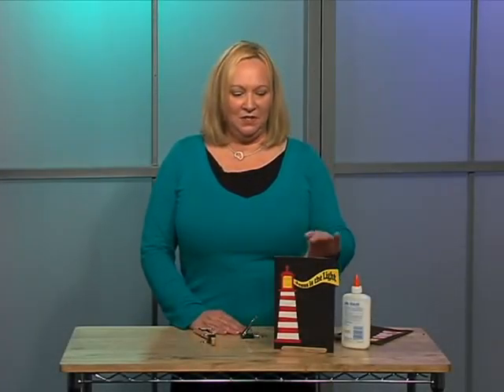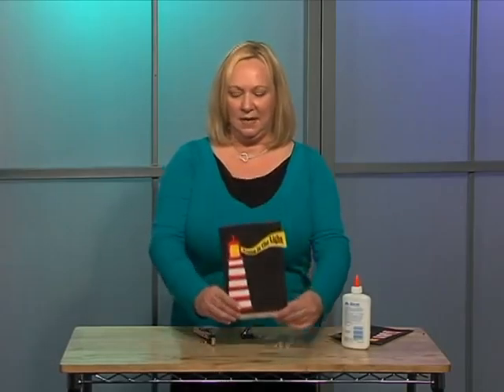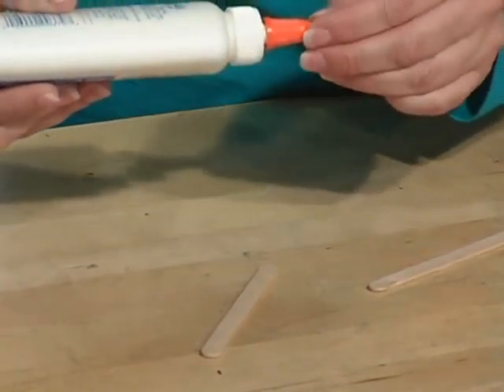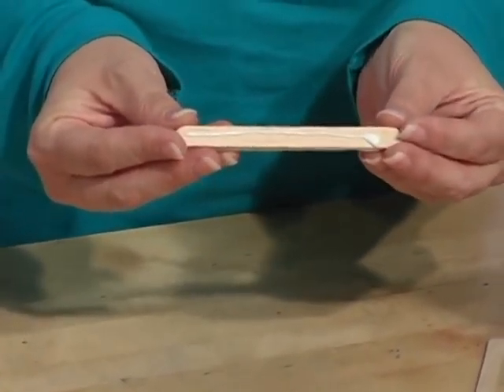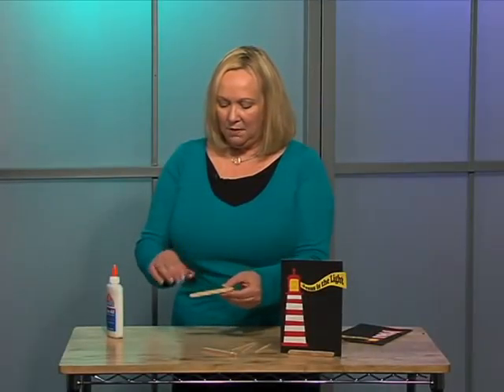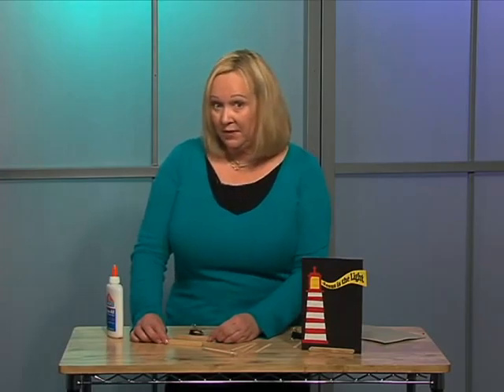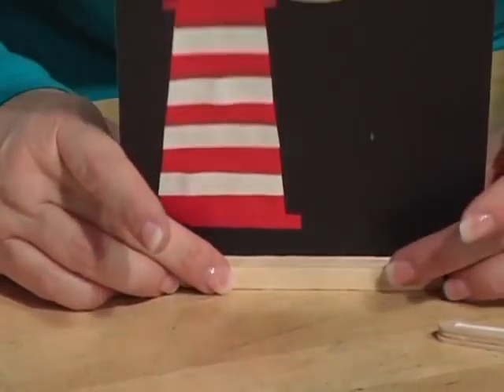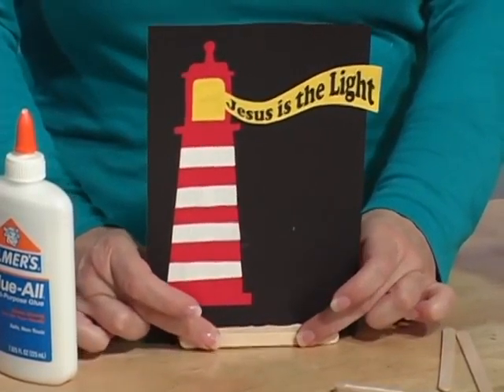Children's Ministry Craft Techniques - Craft Stick Stand